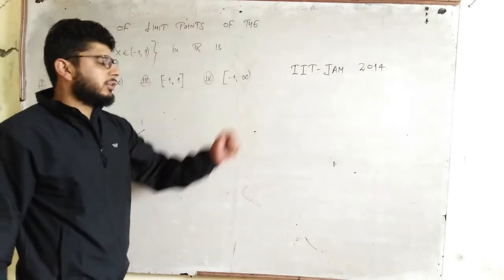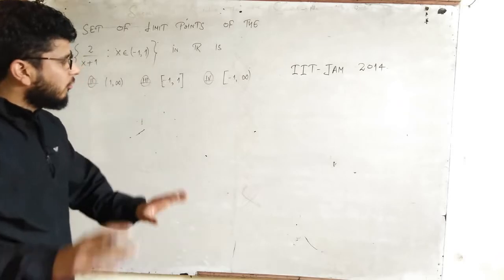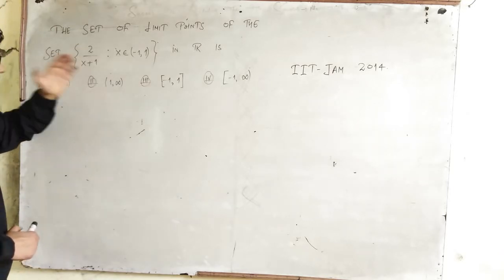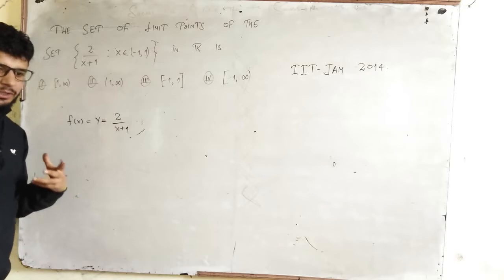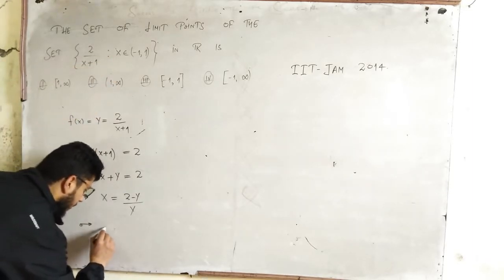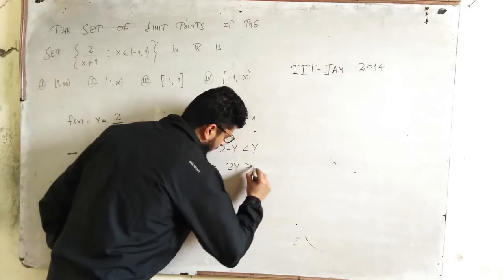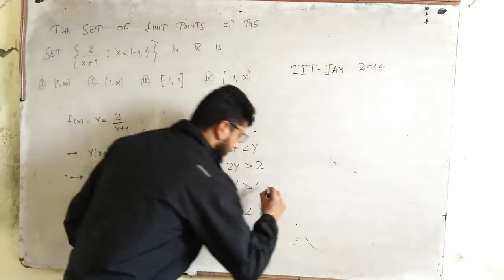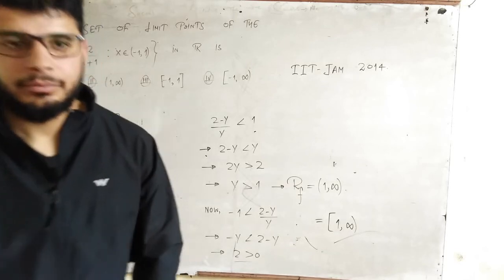IIT-JAM I 2014 I LIMIT POINT OF A SET